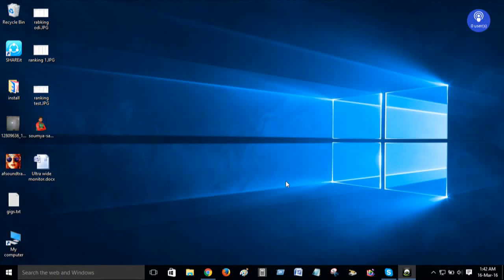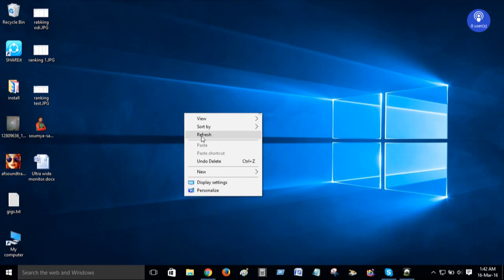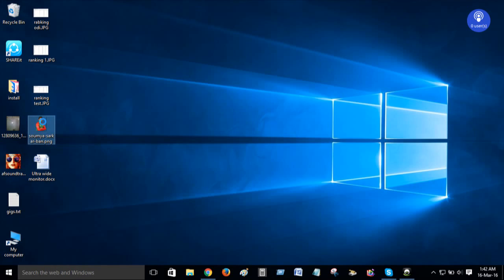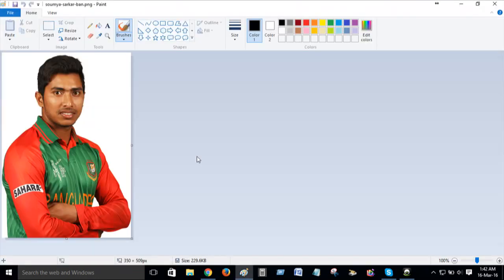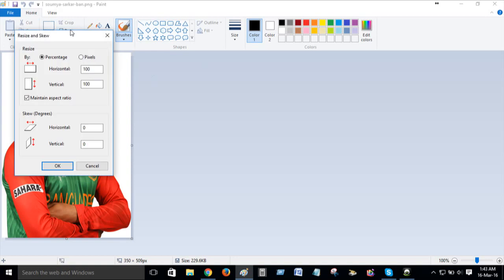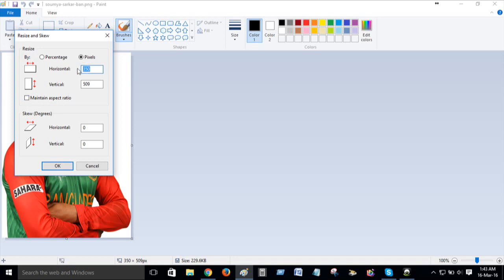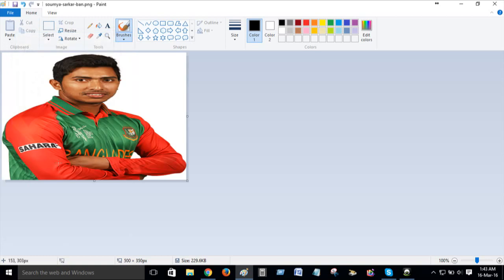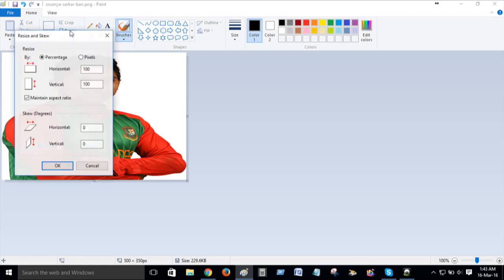How to change Picture Pixel easily !!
Hello everyone, Now I'm sharing hot to change pixel in a pic.